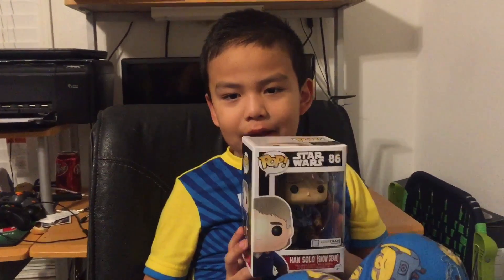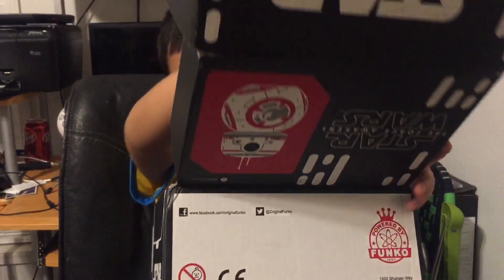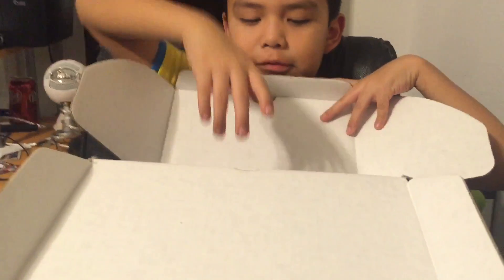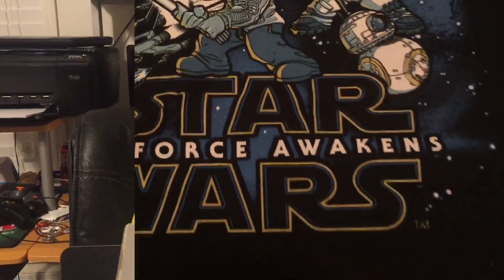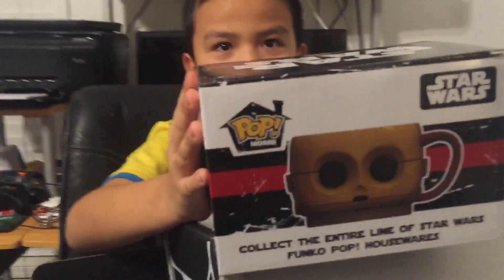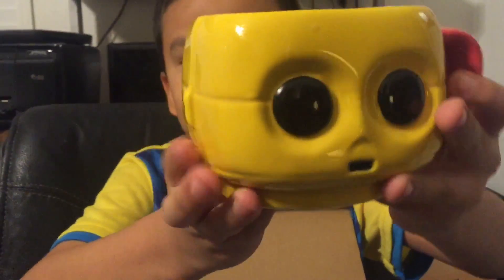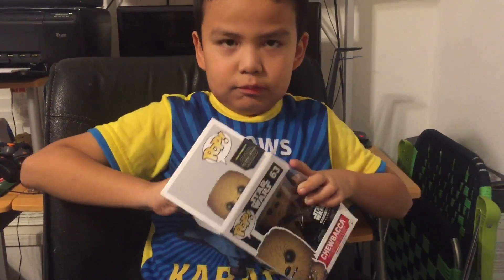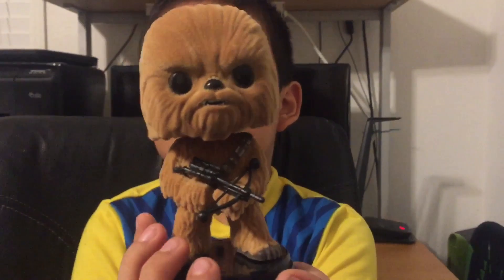Funko Star Wars Smugglers Bounty Unboxing | January 2016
Here is our review of the Star Wars smuggler bounty if you like to purchase come here